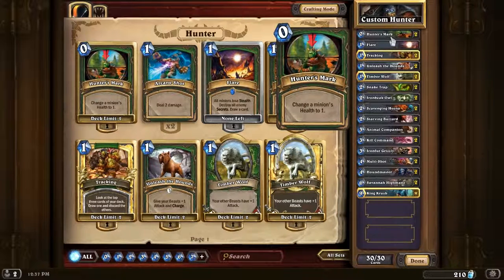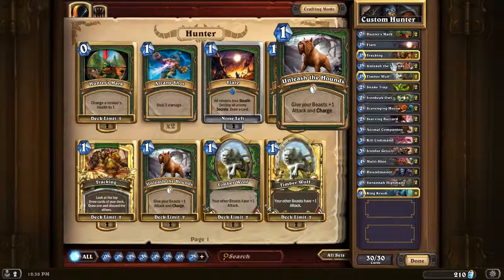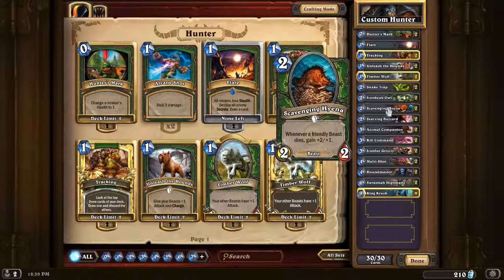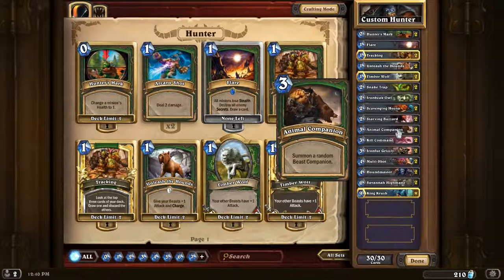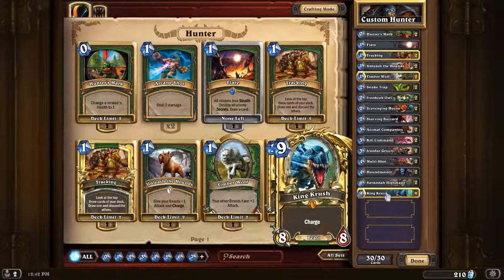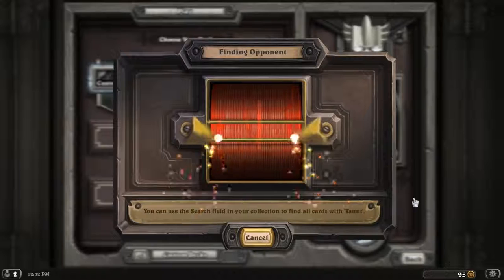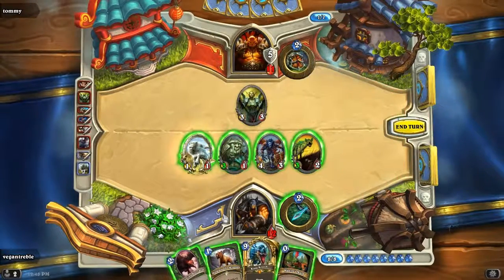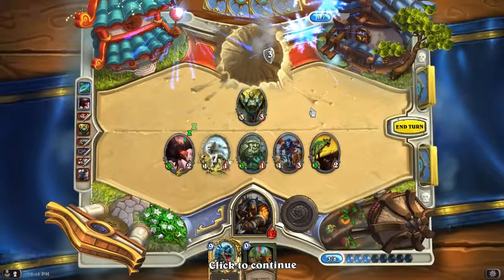Khalida Plays Hearthstone - Hunter vs Warrior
I kinda ramble about my wedding - sorry guys!

Khalida Vlogs are guides for achievements, pet/mount collecting, and walkthroughs of various games